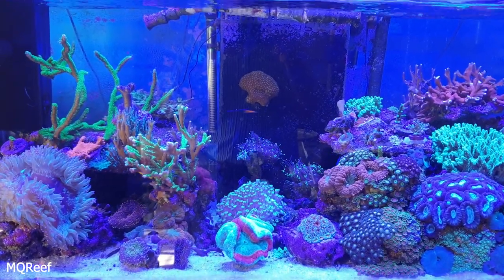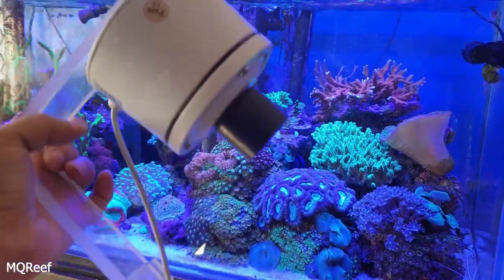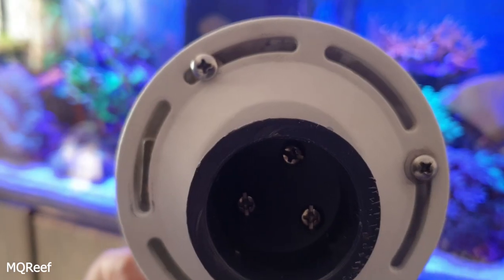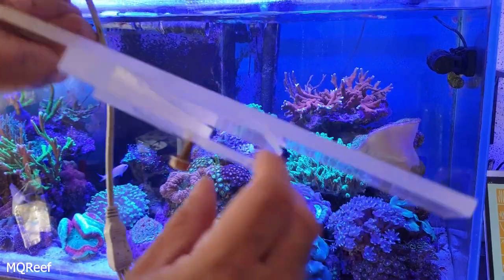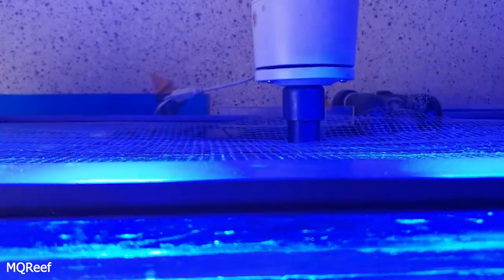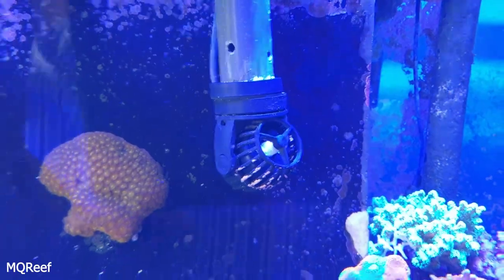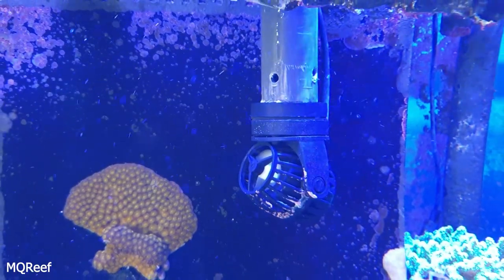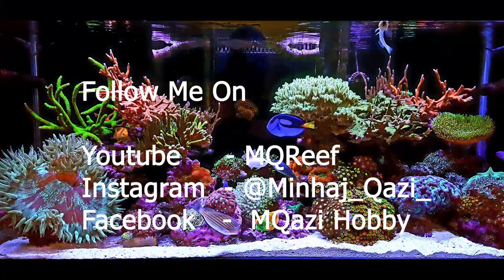DIY Sea Sweep or Swirl (Easy Build)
Hi Reefers, Hope all are doing Fine. In this DIY , i haver decided to make a Sea Sweep Using a Simple but Sturdy Motorized Camera Surveillance Mount and Easy Wave maker Fitting with No Electric Wiring or Complexity Involved. Generally, Using a Motorized Wave maker is called Sweep and Utilizing a Water Pump is Swirl, but i believe it Otherwise. So Instead of Confusion on dictionary wording if its a Sea Sweep or Swirl, Enjoy the  Sweeping Waves cause that is what Fun of a DIY.
 I Specially Thank Royality Free Music from RFM for an amazing Song
Also Thanking Excellent Jebao Wave makers enabling a dream come true.